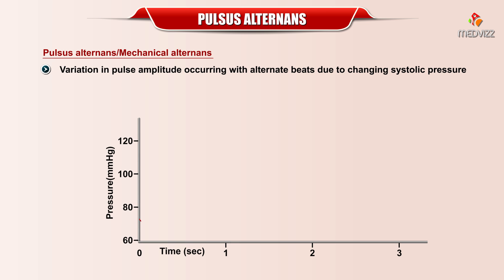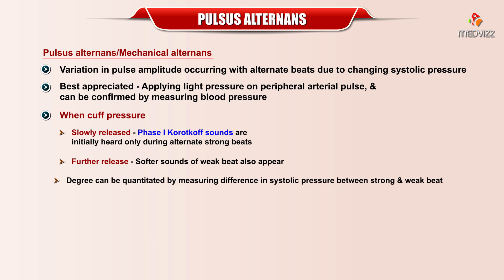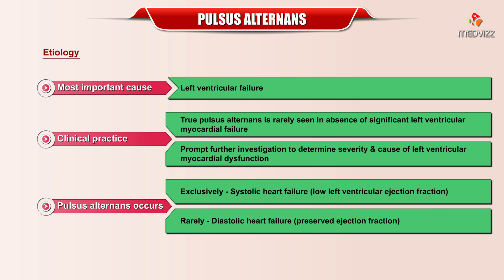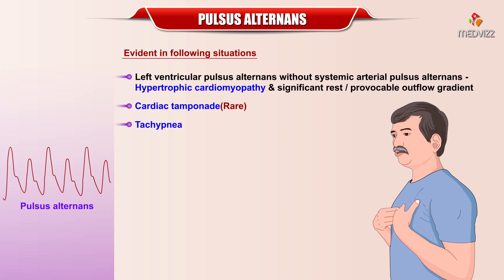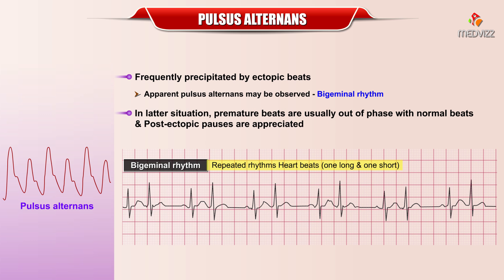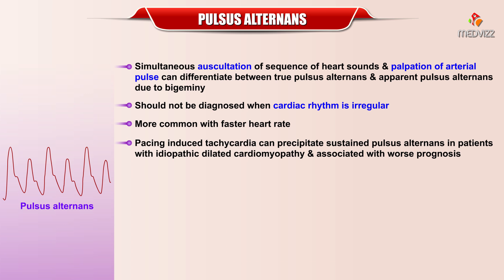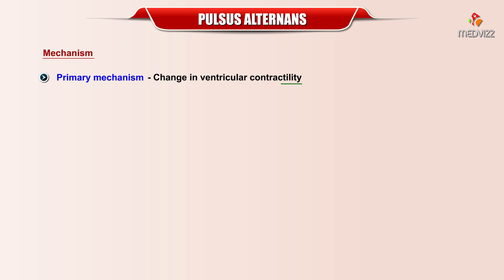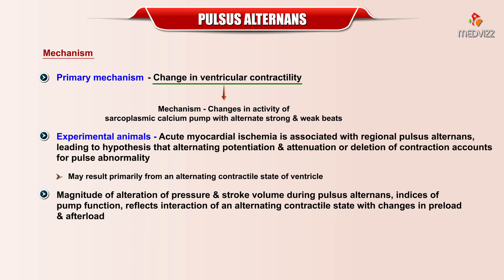Pulses Alternans - Definition, Etiology and Mechanism : Internal medicine : Usmle Cardiology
PULSUS ALTERNANS
• Pulsus alternans (also termed mechanical alternans) is a variation in pulse amplitude occurring with alternate beats due to changing systolic pressure. It is best appreciated by applying light pressure on the peripheral arterial pulse, and can be confirmed by measuring the blood pressure. When the cuff pressure is slowly released, phase I Korotkoff sounds are initially heard only during the alternate strong beats; with further release of cuff pressure, the softer sounds of the weak beat also appear. The degree of pulsus alternans can be quantitated by measuring the difference in systolic pressure between the strong and the weak beat.
• Etiology of pulsus alternans — The most important cause of pulsus alternans is left ventricular failure. In clinical practice, true pulsus alternans is rarely seen in the absence of significant left ventricular myocardial failure, and should prompt further investigation to determine the severity and cause of left ventricular myocardial dysfunction. Although pulsus alternans almost exclusively occurs in systolic heart failure (low left ventricular ejection fraction), it can occur rarely in diastolic heart failure (preserved ejection fraction).
Pulsus alternans also may be evident in the following situations:
●Left ventricular pulsus alternans without systemic arterial pulsus alternans has been observed in patients with hypertrophic cardiomyopathy and a significant rest or provocable outflow gradient . The mechanism remains unclear; abolition of left ventricular alternans occurs after successful myomectomy.
●Pulsus alternans is rarely encountered in patients with cardiac tamponade.
●It can occur in the presence of marked tachypnea when the respiratory rate is one-half the heart rate due to an inspiratory decrease in the pulse amplitude. The pulse abnormality disappears when respiration is held transiently.
●It may be seen in patients with severe aortic regurgitation. It is, however, rare in the absence of left ventricular systolic dysfunction.
●Pulsus alternans is frequently precipitated by ectopic beats; apparent pulsus alternans may be observed in patients with a bigeminal rhythm. In the latter situation, the premature beats are usually out of phase with the normal beats and postectopic pauses are appreciated. Simultaneous auscultation of the sequence of the heart sounds and palpation of the arterial pulse can differentiate between true pulsus alternans and apparent pulsus alternans due to bigeminy.
Pulsus alternans should not be diagnosed when the cardiac rhythm is irregular. Pulsus alternans is more common with faster heart rate. Pacing induced tachycardia can precipitate sustained pulsus alternans in patients with idiopathic dilated cardiomyopathy and is associated with worse prognosis.
Mechanism of pulsus alternans — The precise mechanism for pulsus alternans remains unclear; alternating preload (Frank-Starling mechanism) and incomplete relaxation have been proposed . Changes in afterload, which is lower before the strong beat because of the lower output during the weak beat, may also contribute.
It also has been suggested that a change in ventricular contractility is the primary mechanism. Changes in the activity of the sarcoplasmic calcium pump with alternate strong and weak beats appears to be the mechanism for changes in contractility. In experimental animals, acute myocardial ischemia is associated with regional pulsus alternans, leading to the hypothesis that alternating potentiation and attenuation or deletion of contraction accounts for the pulse abnormality . Thus, pulsus alternans may result primarily from an alternating contractile state of the ventricle. The magnitude of the alteration of pressure and stroke volume during pulsus alternans, indices of pump function, reflects the interaction of an alternating contractile state with changes in preload and afterload.